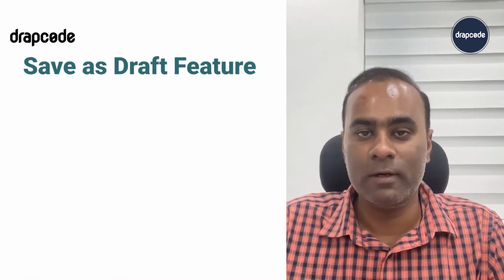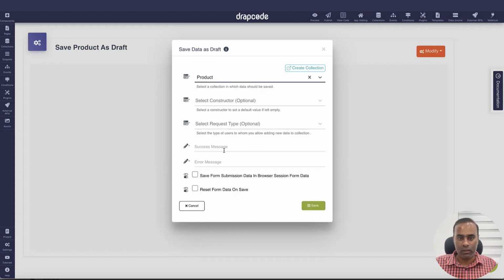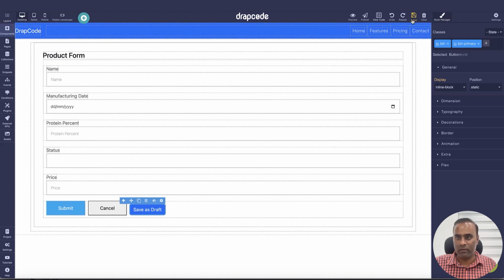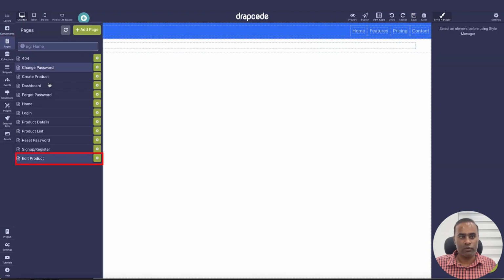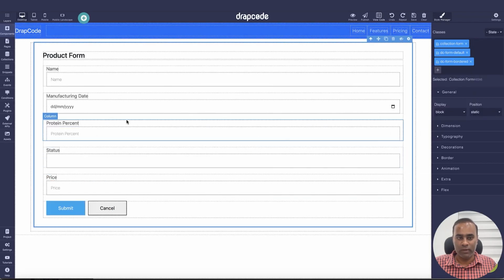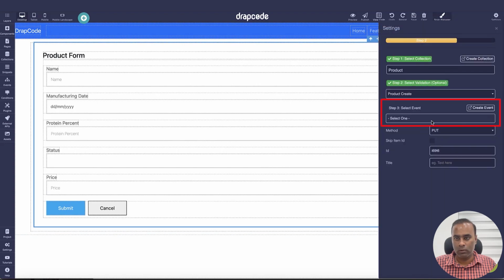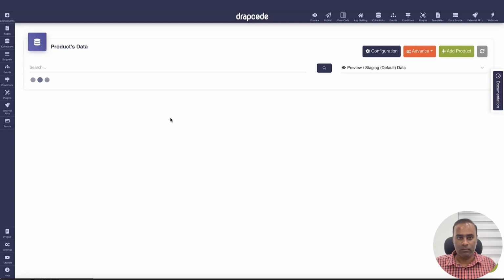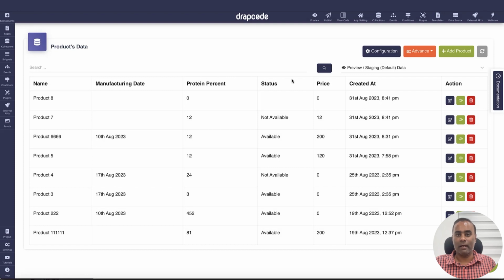Save as Draft Feature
In this video tutorial you will understand how to implement the Save as Draft feature in your web app.